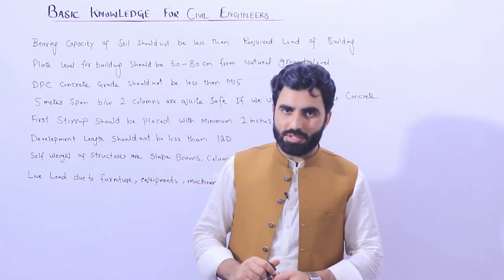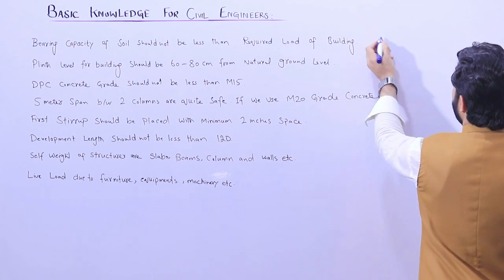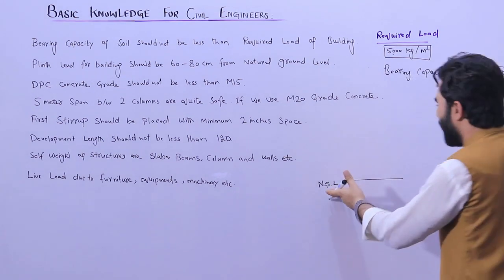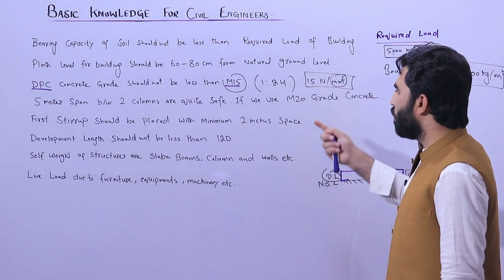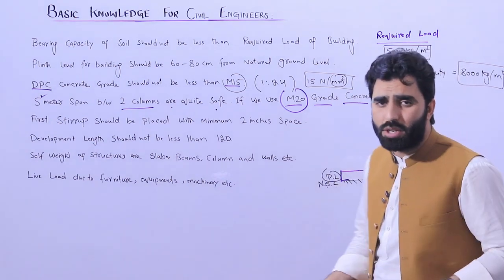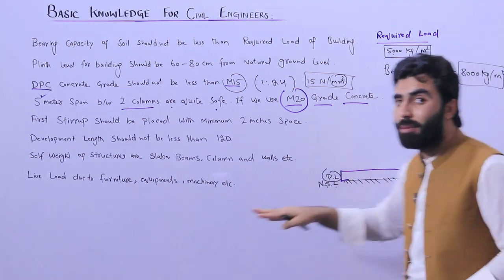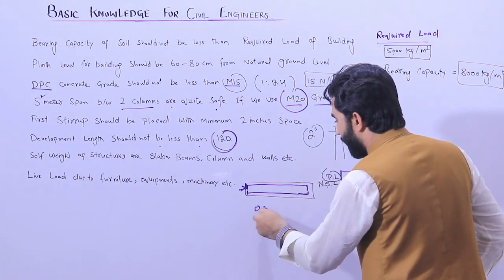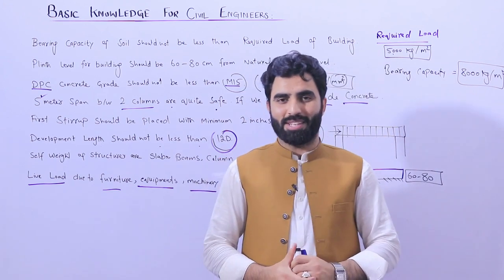Basic Knowledge for Civil Engineers